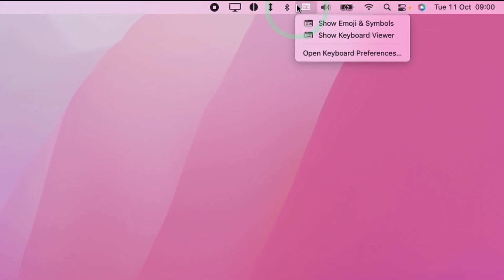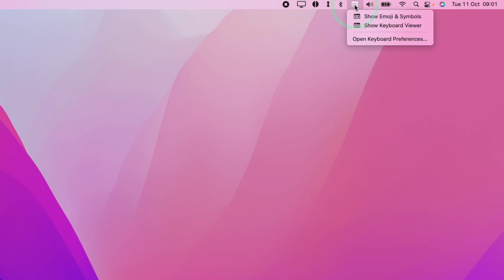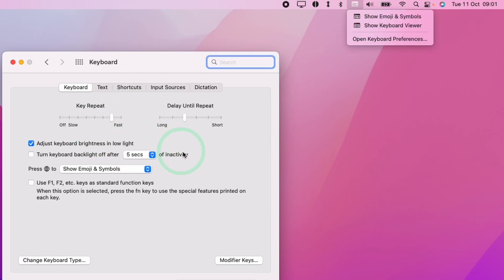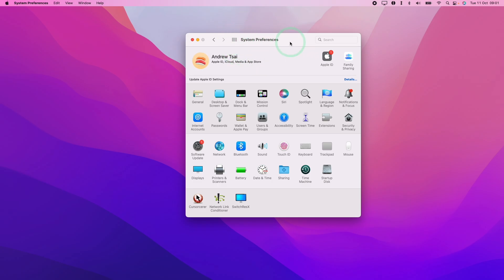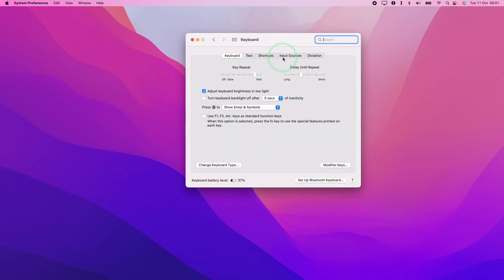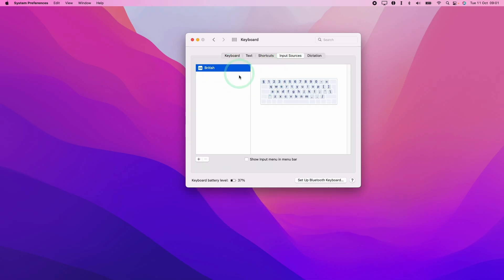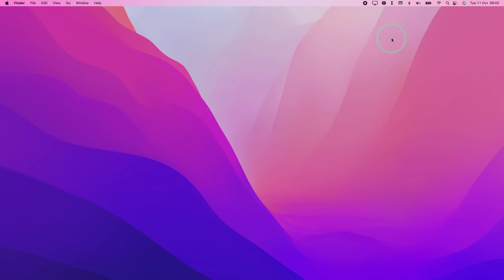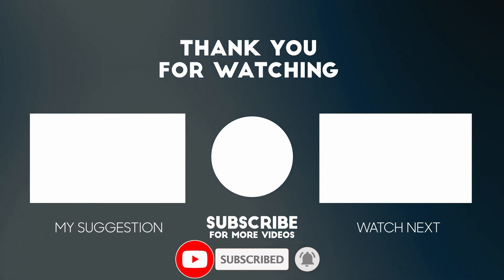Disable or Enable Keyboard Menu Bar on Mac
Quick video showing how to disable the keyboard menu bar on macOS Monterey.

► My Recording Setup:
►► My equipment: